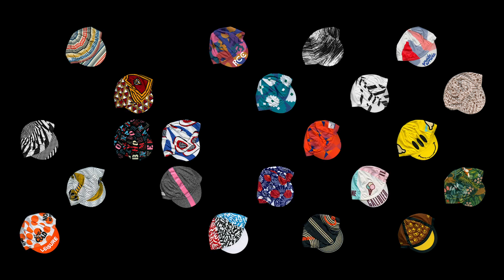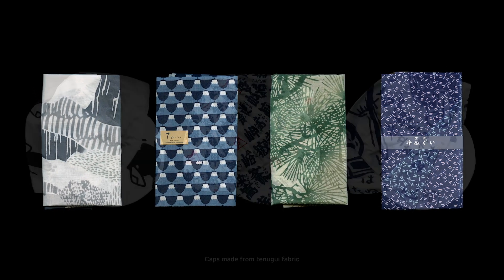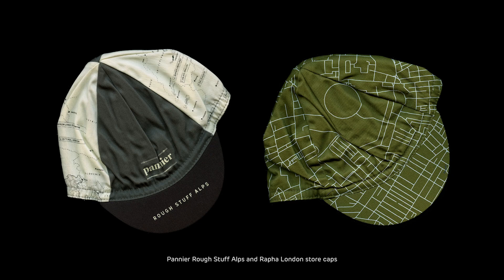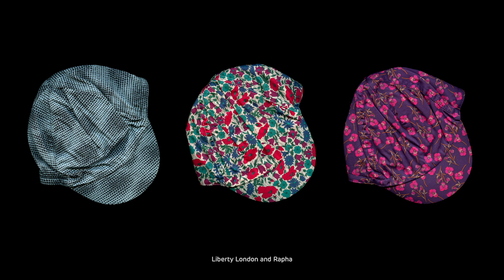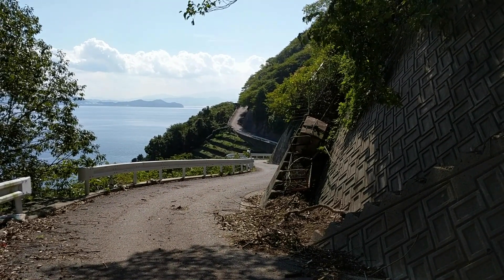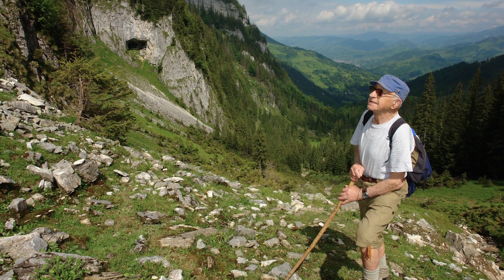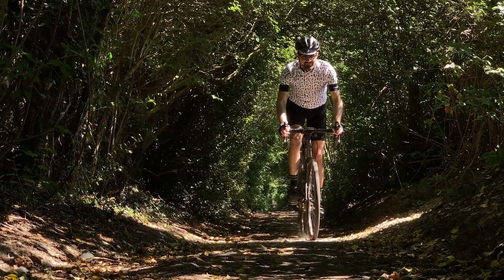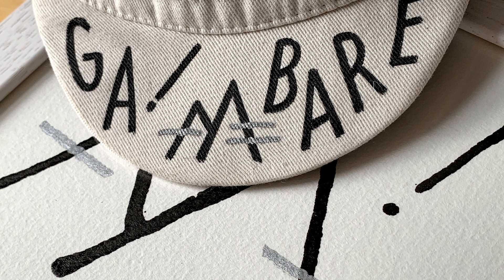One Thing Leads to Another – or what I've learned from collecting cycling caps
A short film about collecting, cycling caps, art and design, personal connections and why it’s worth doing something for a long time, even if the benefits are not clear at first.

The film has been featured in the Bicycle Film Festival, NY in 2021 and Filmed by Bike Festival, Portland in 2022.